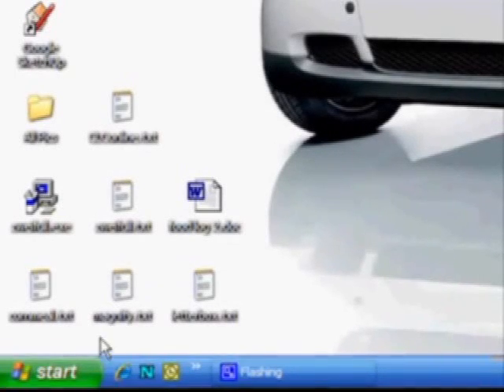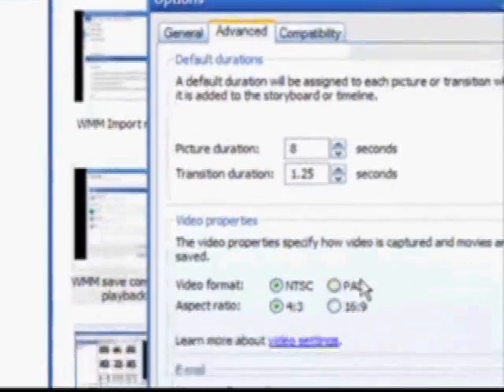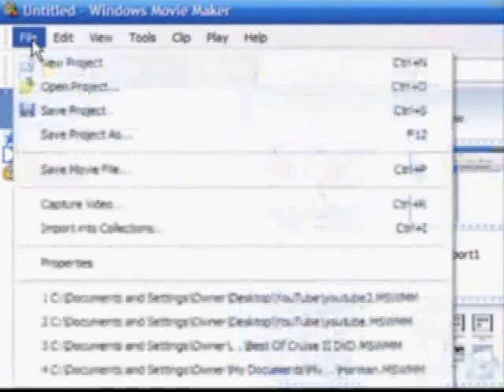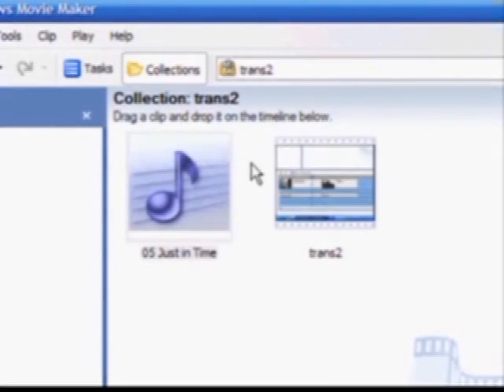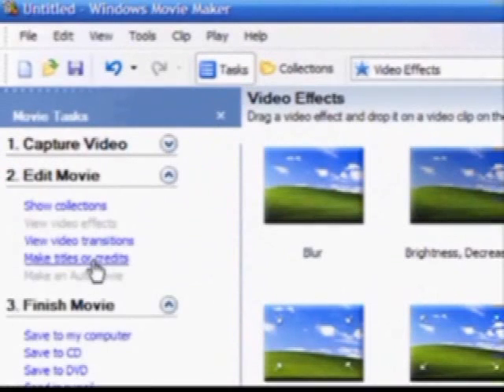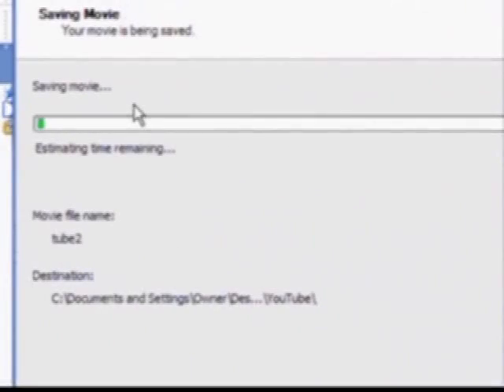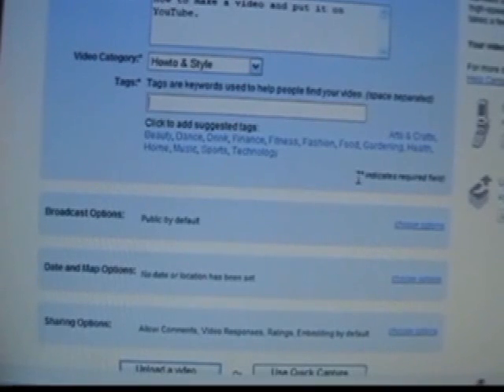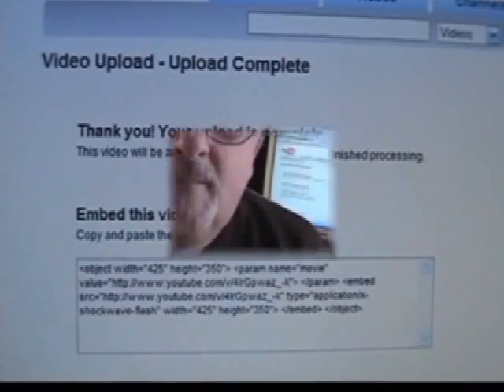How to YouTube Part 2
Part two of the series on how to make a YouTube video. In this lesson we demonstrate using Windows Movie Maker to assemble and edit movie clips into a finished movie. Then we UPLOAD the video to YouTube.